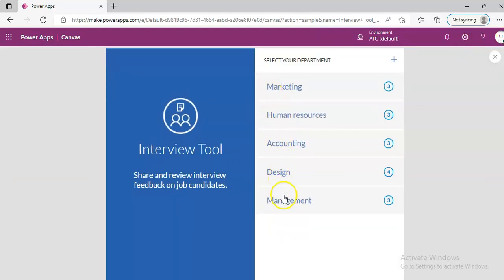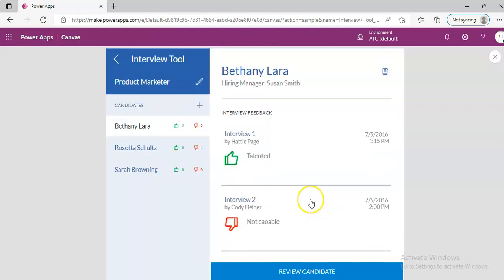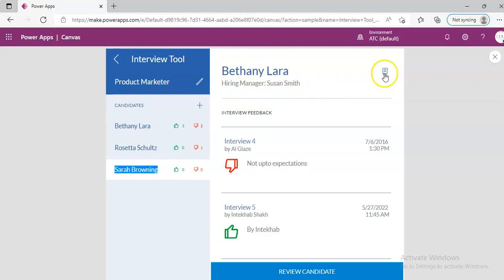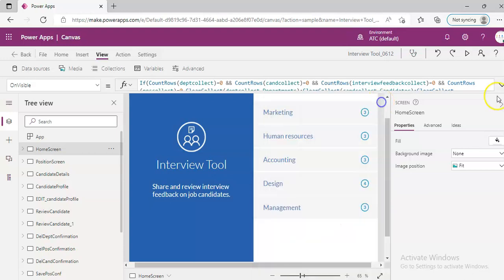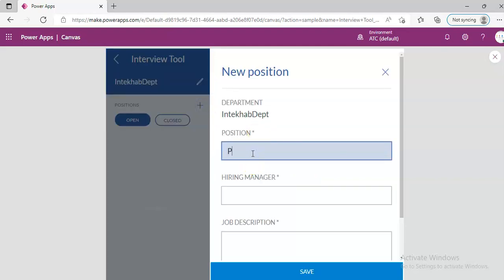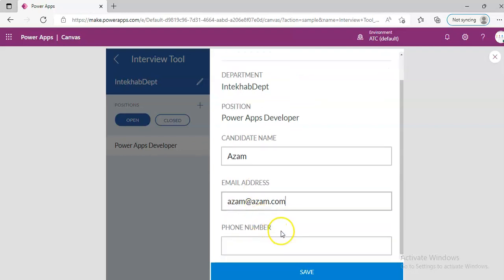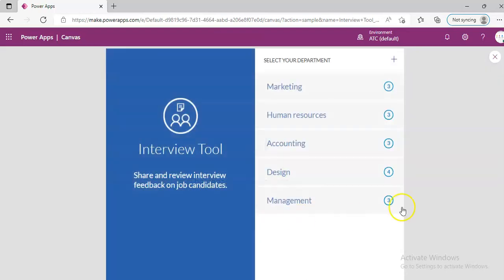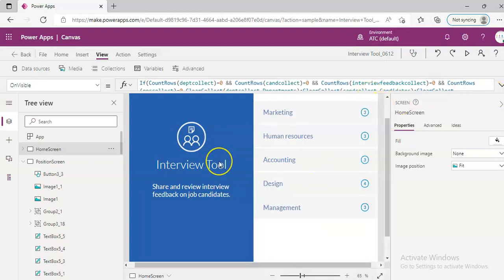Lesson416-Templates-Interview Tool-Power Apps 1000 Videos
Description-Templates-Interview Tool-416/1000 Power Apps Videos